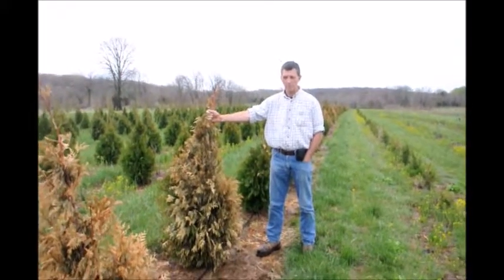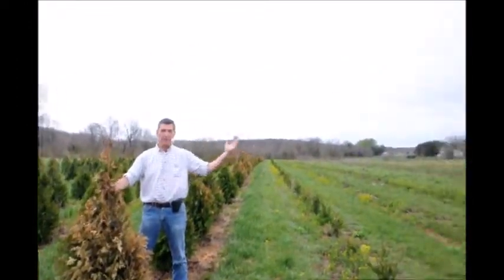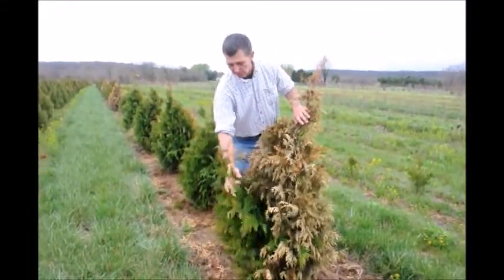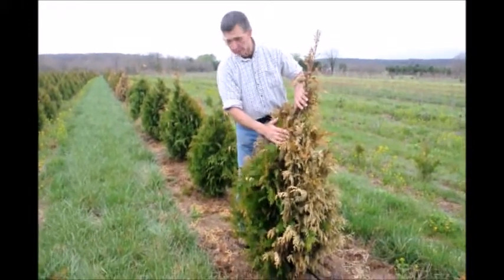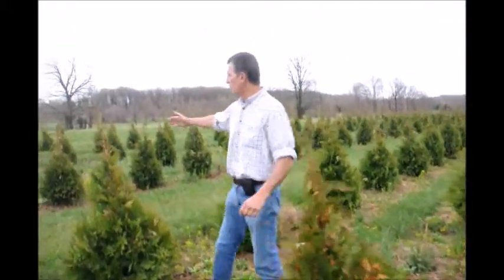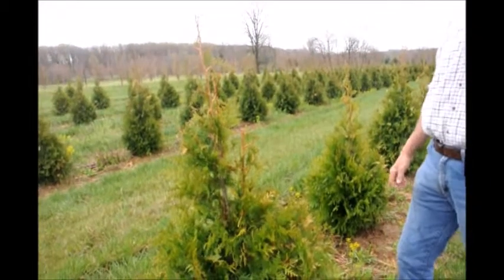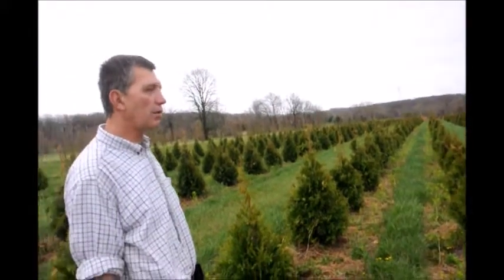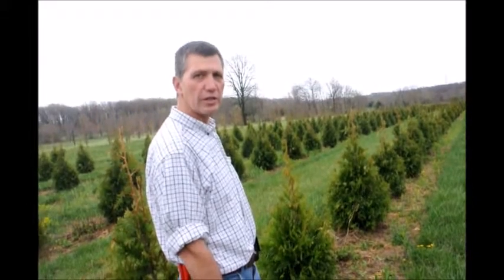Why Arborvitae Die